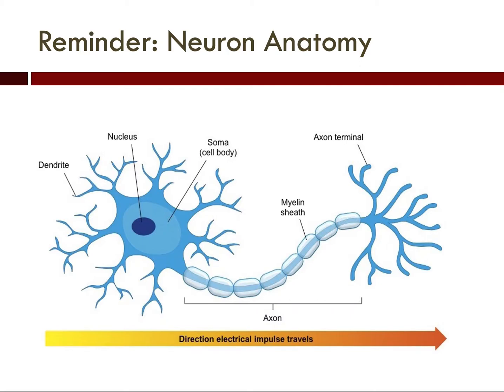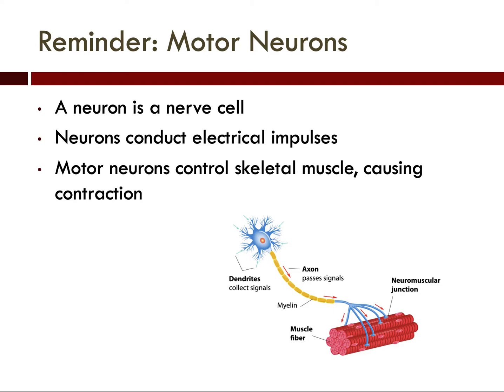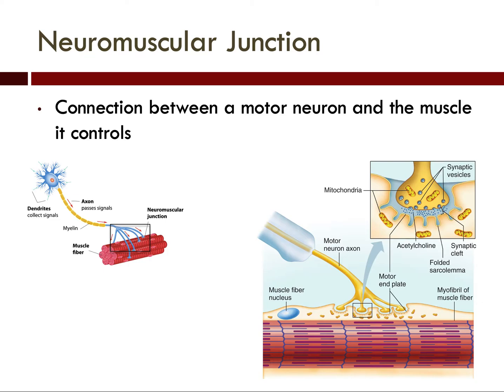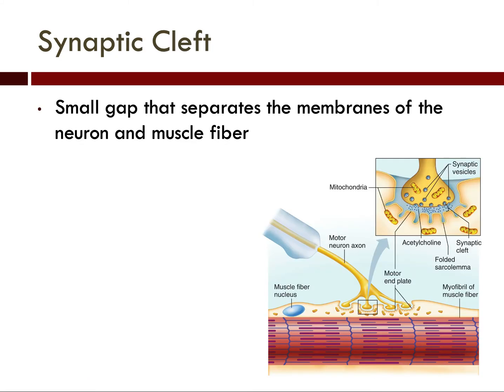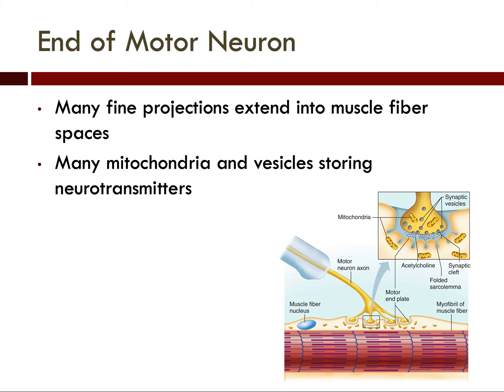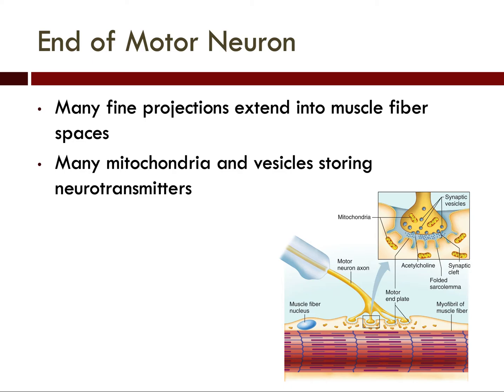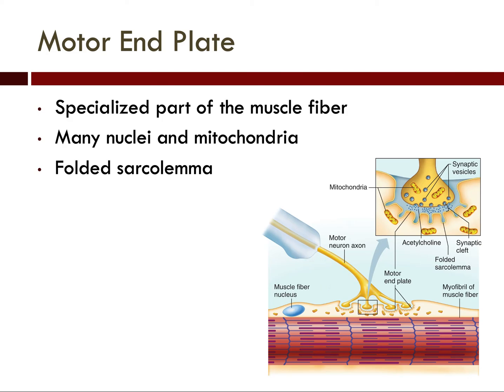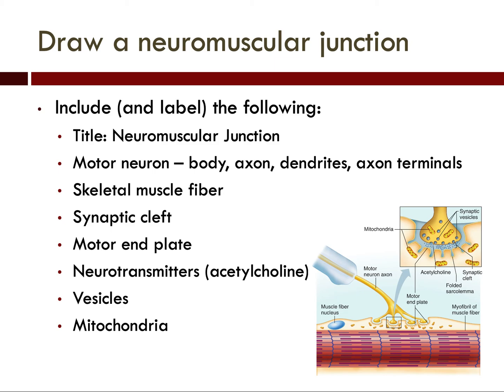The Neuromuscular Junction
This screencast gives an overview of the neuromuscular junction, a specific type of synapse between a motor neuron and a muscle.